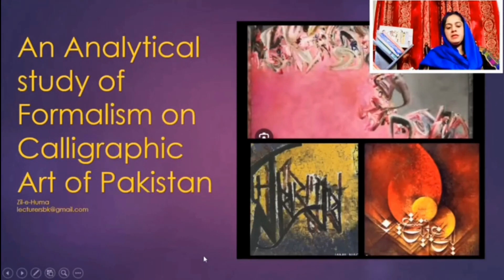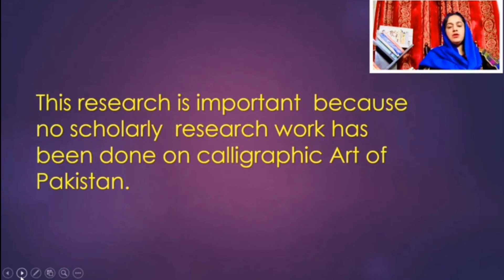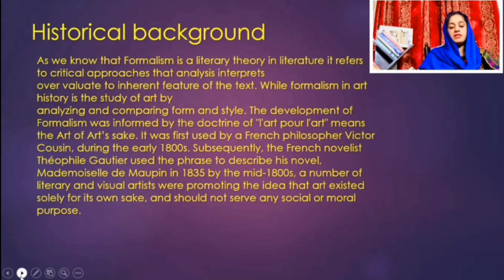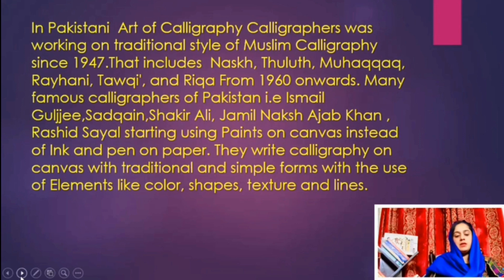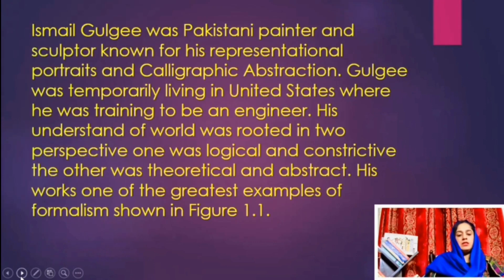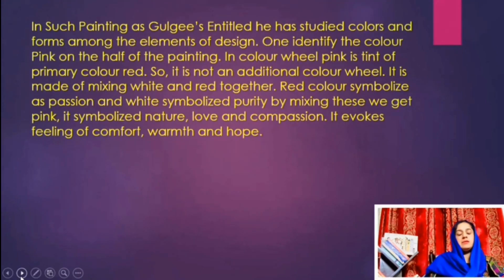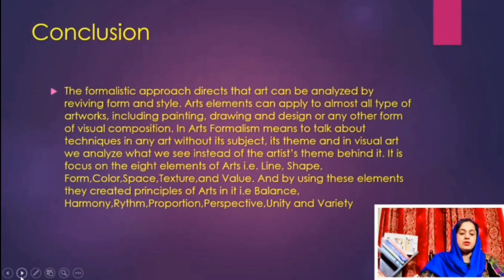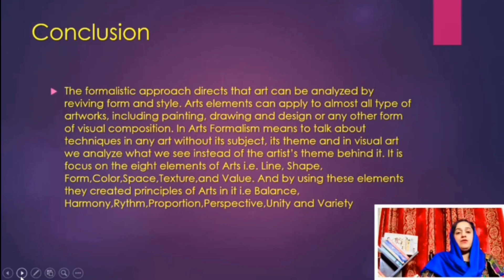The Beauty of Forms in Pakistani Art | Virtual Conference | Department of History of Art I Part II